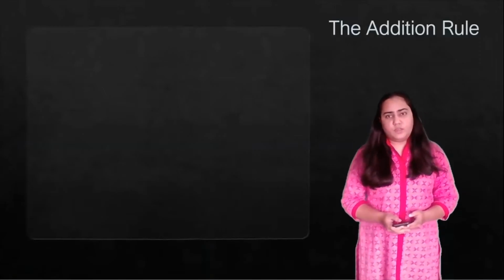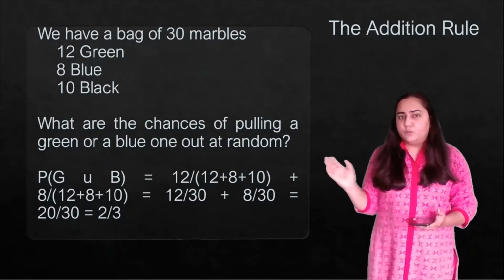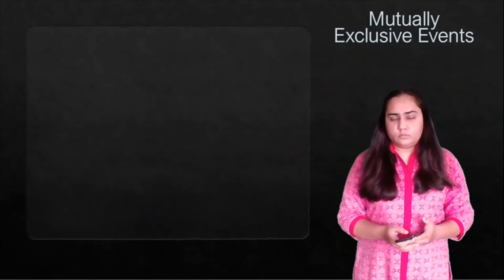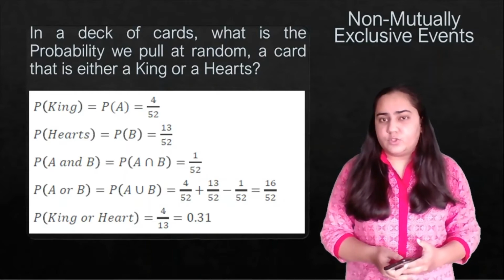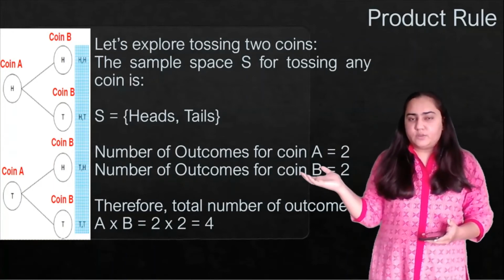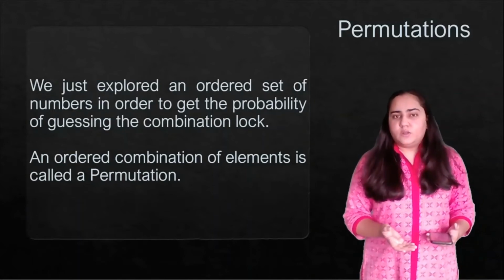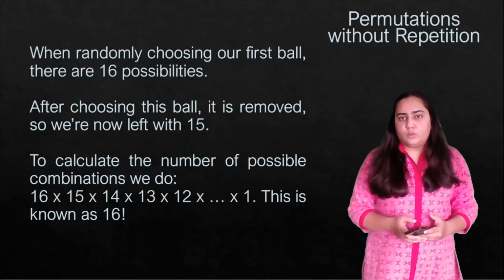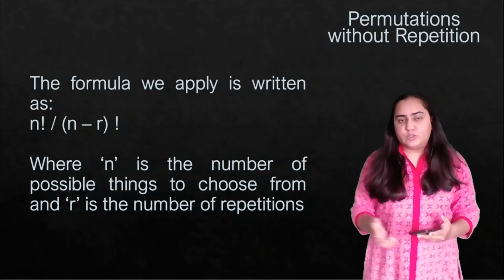11. Probability -Addition Rule, Multiplication Rule, and Permutations